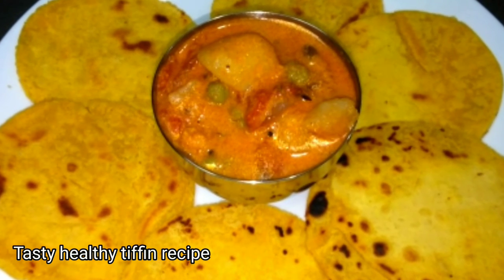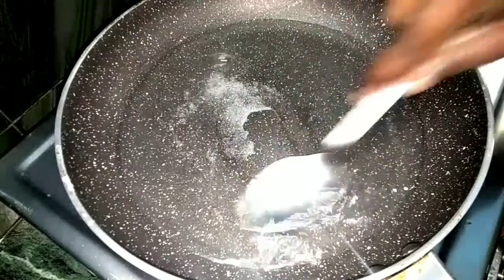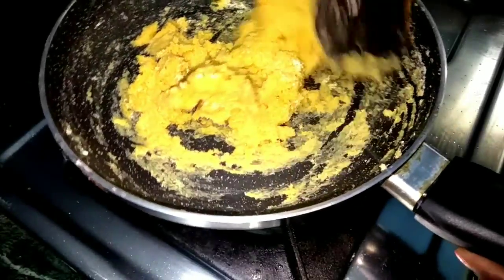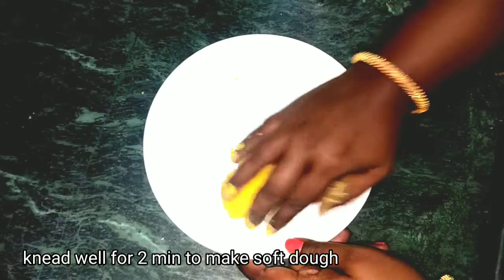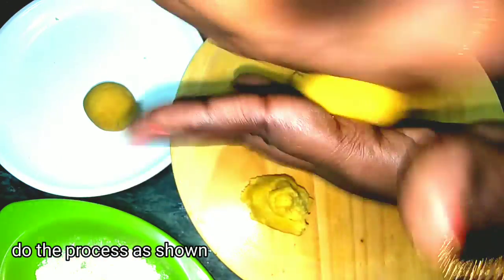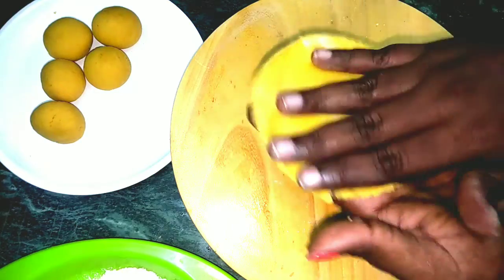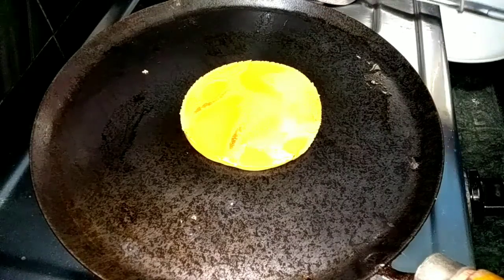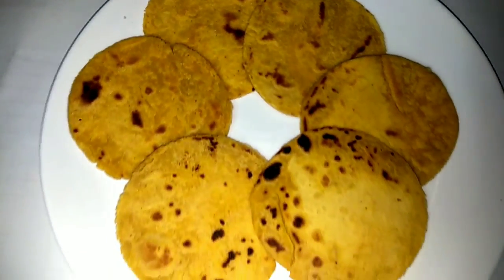💕gluten free weight loss recipe | samayal in tamil | dinner recipes tamil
cooking videos